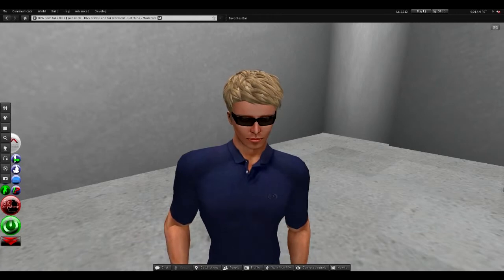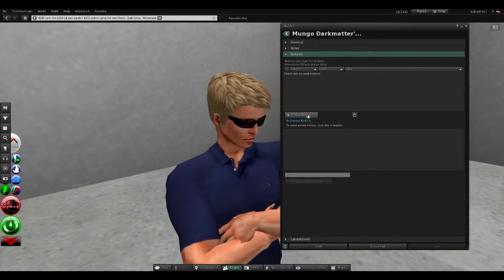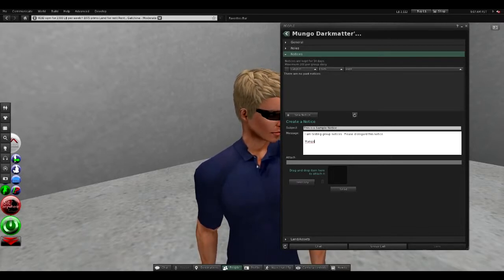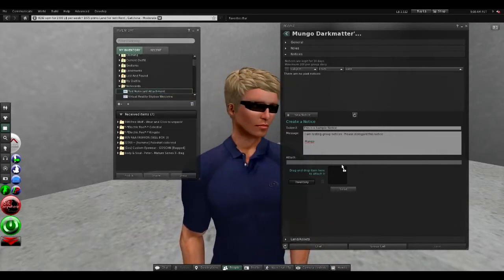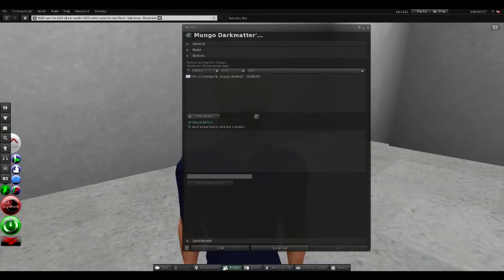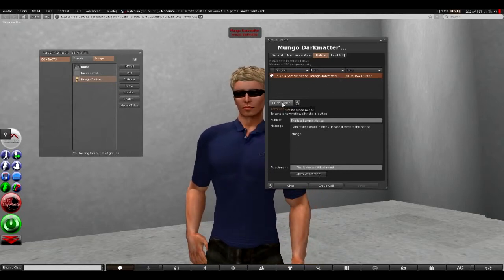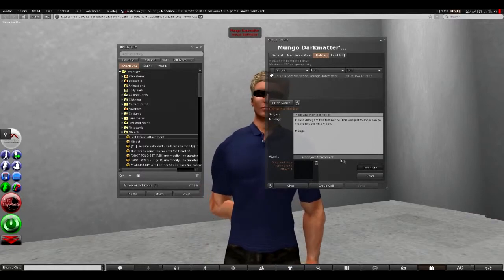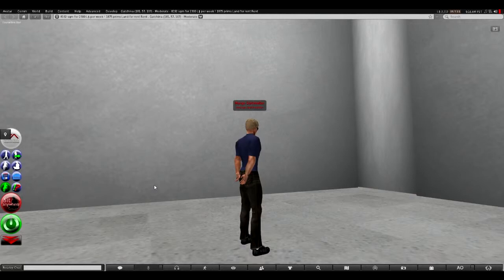Second Life How to Create and Post a Group Notice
Mungo Darkmatter shows how to create and post a group notice in Second Life using both the official client and Firestorm.

(This video was originally posted on Nov 24, 2012 07:37 PM on another of my channels. I am consolidating my gaming videos onto